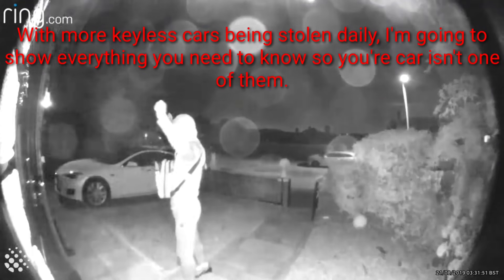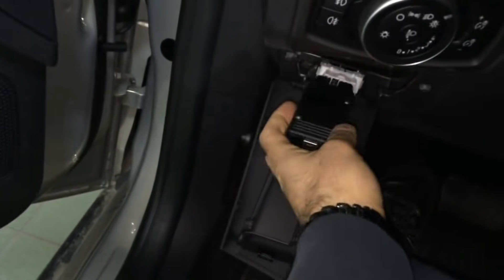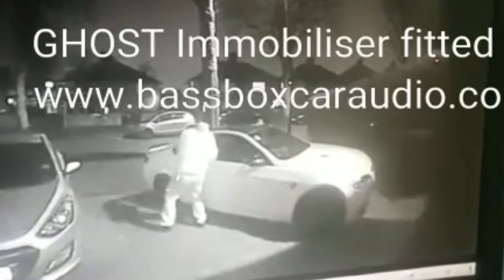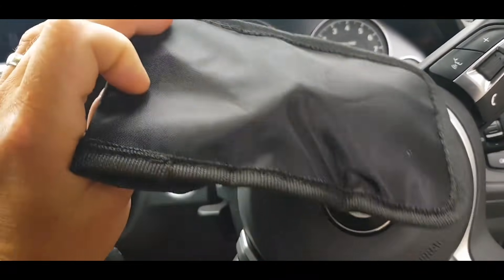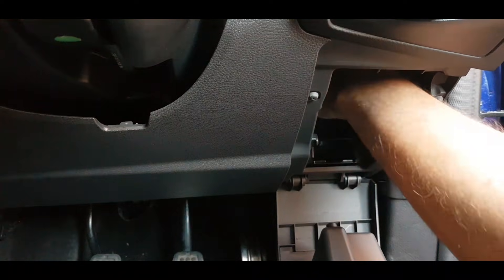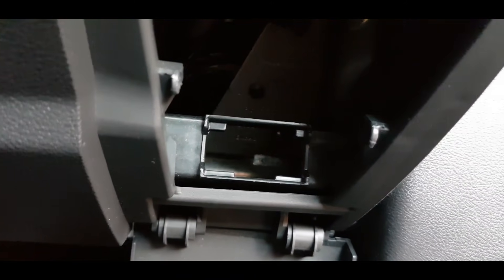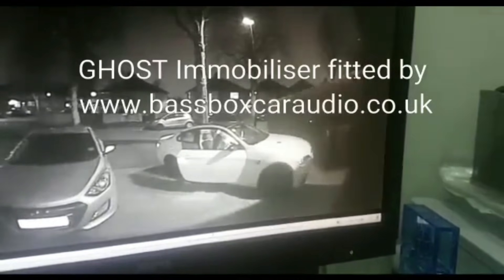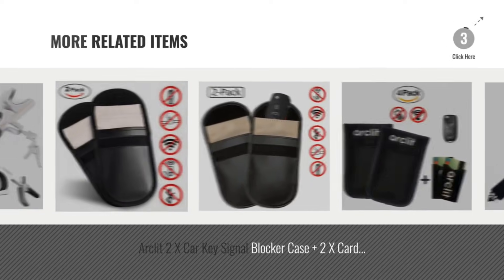Keyless entry car theft NO MORE how to totally protect your car from keyless theft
Keyless entry car theft prevention
15 ways to secure your car
In this video we go over all the ways to protect our cars from theft through relay theft and obd port key reprogramming.
First we see how a keyless entry car is stolen,then look at how to protect against it so you're car isn't stolen, with simple methods like wrapping your car key in a tin foil or putting the key in a can
we also look at RFID pouch and box to protect against relay theft or a relay attack.
get it all here on amazon

we also look at how a key is programmed via the on board diagnostic